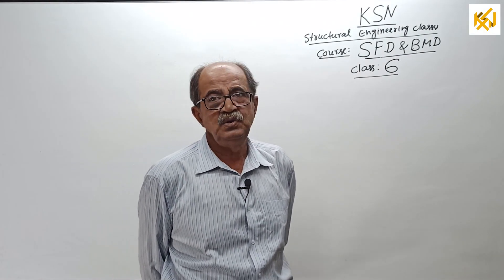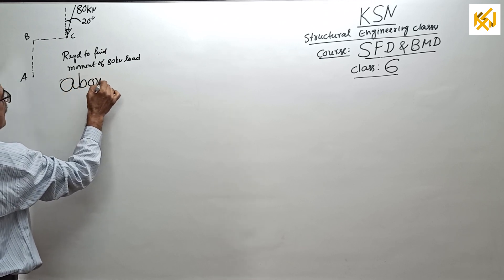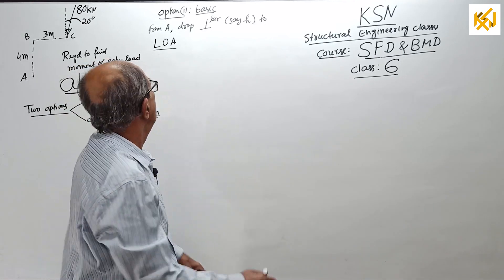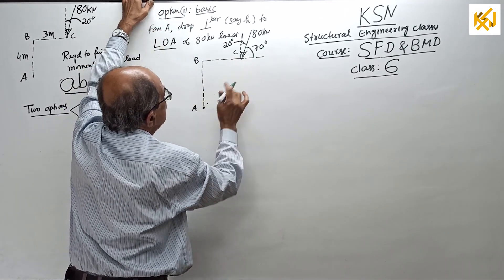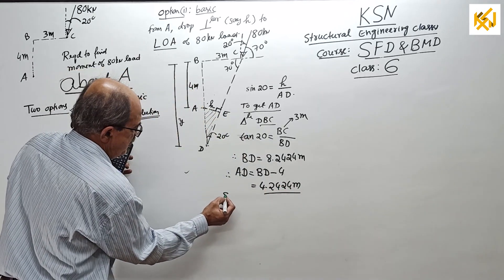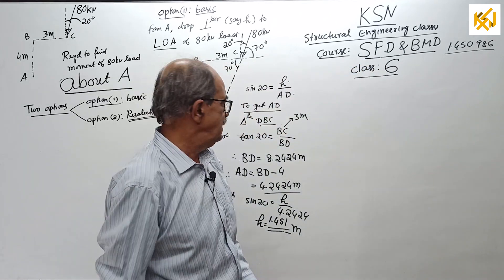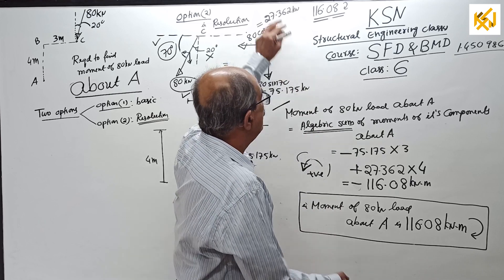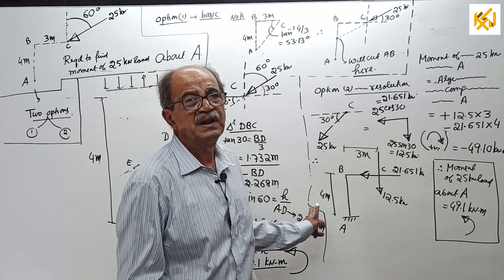SFD & BMD:CLASS 6: moment of a force about a point(example):by K. Shankaranarayana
SFD & BMD:Class 6 :by K. Shankaranarayana

In this course consisting of series of lectures by K. Shankarnarayana, on alternate days, all the basic and fundamental concepts of shear force and Bending moment and corresponding variation diagrams ie SFD and BMD will be completely covered systematically in an easily understandable way with numerous examples.